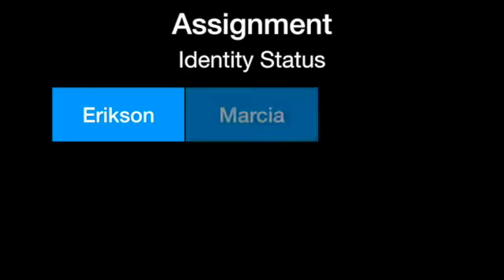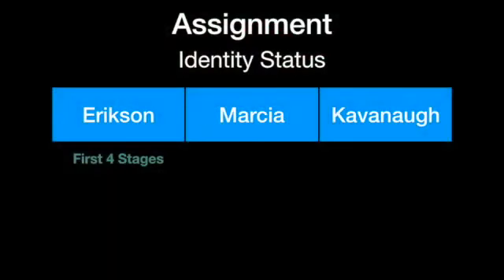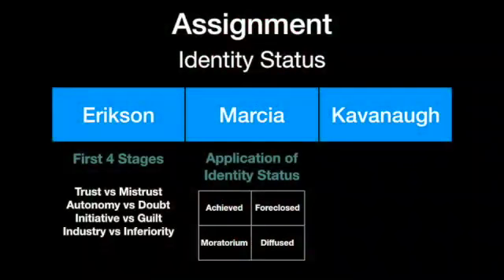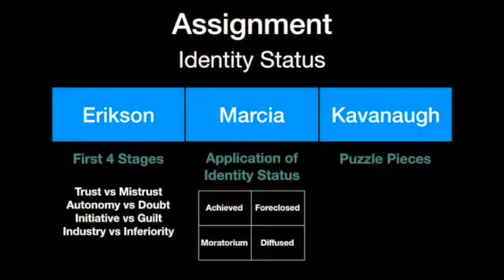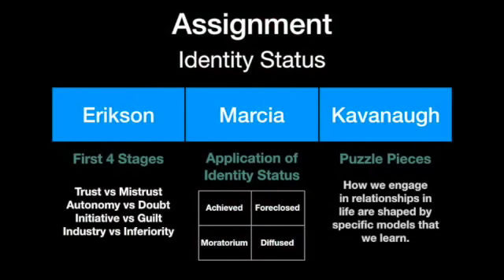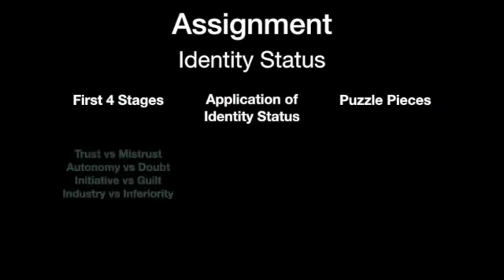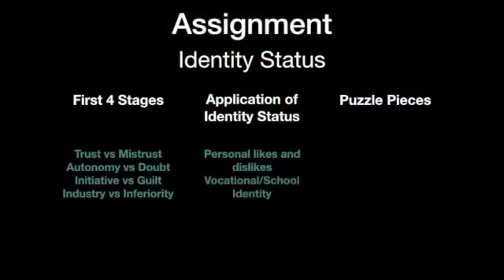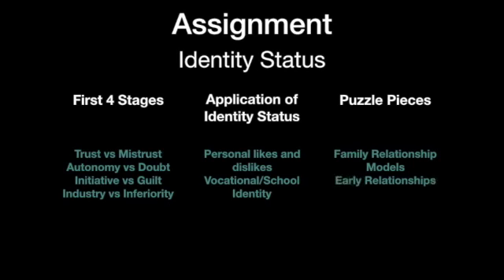Assignment Identity Status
This video explores the details of the Identity Status assignment in my Developmental Psychology class.